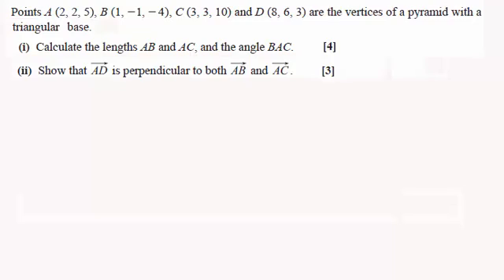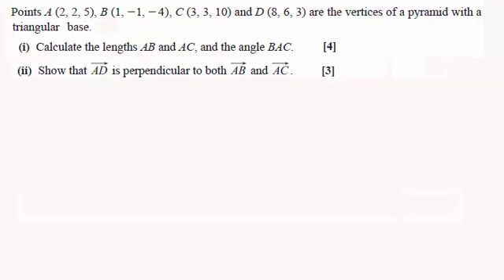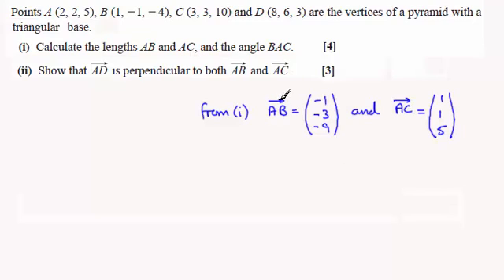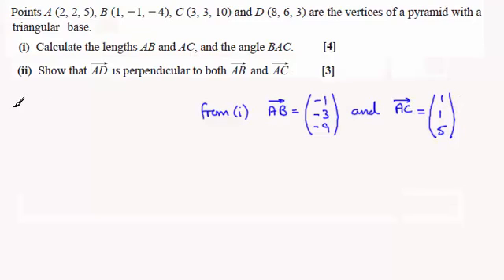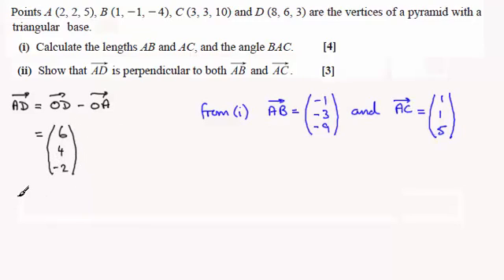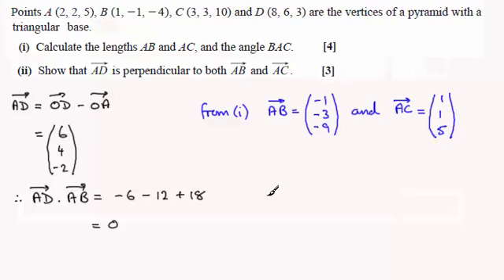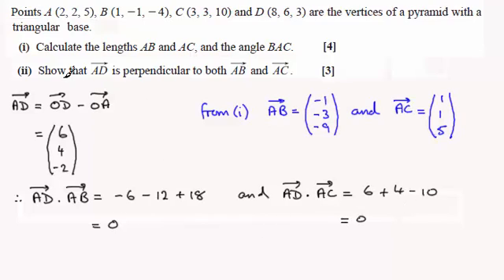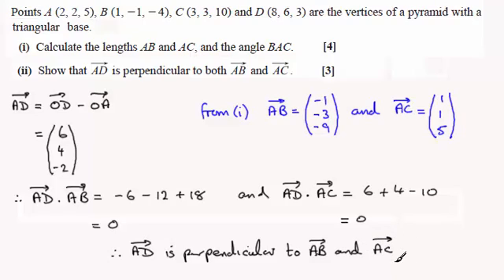Perpendicular vectors (example to try) : ExamSolutions Maths : OCR C4 June 2013 Q7(ii)